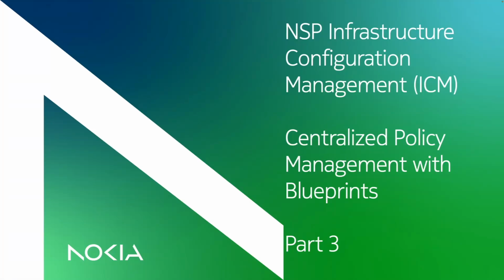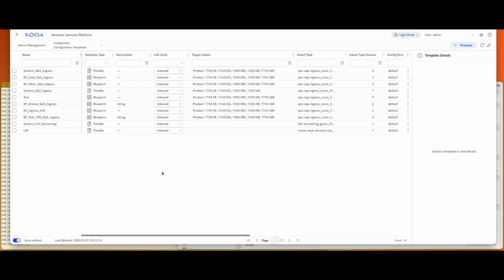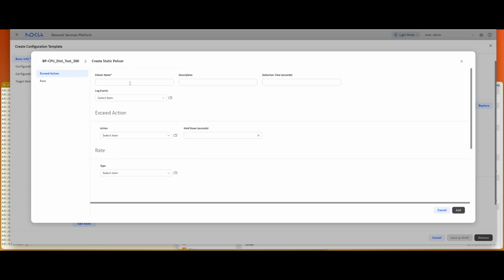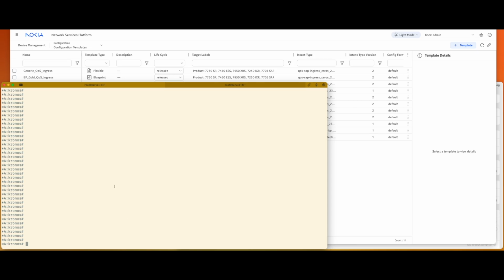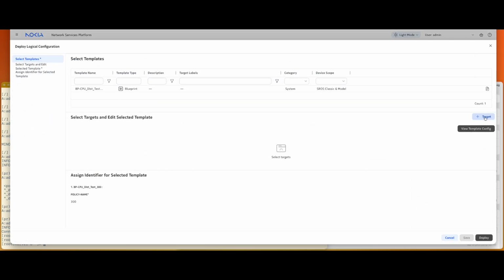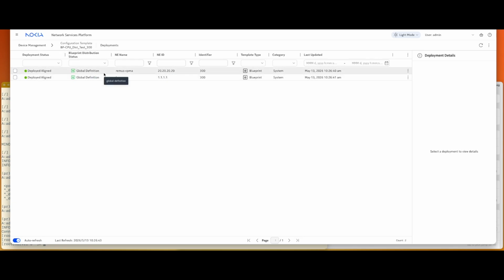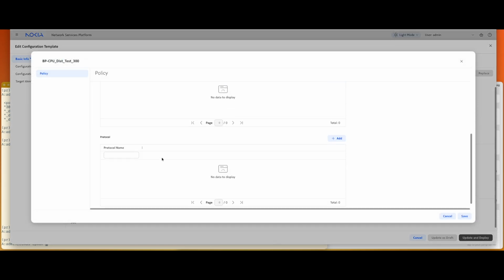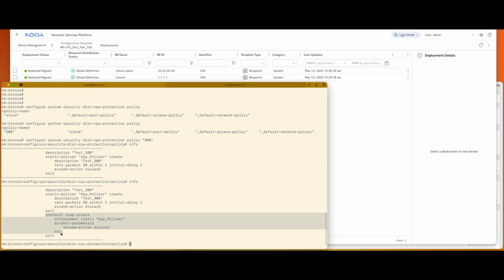NSP 26.4 - ICM Blueprints - Part 3 - New policy creation and distribution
This demonstration is the 3rd  in a series of demos covering the new ICM blueprint feature which provides centralised policy management from NSP 26.4

Demonstration "New policy creation Top/ Down".

This demo will cover of the steps through the NSP's UI to create a new blueprint template
This will be using a comprehensive unified artefact that covers both class and MD SROS
This will also show the simple steps involved in the case a policy needs to be updated and all the undying instances updated